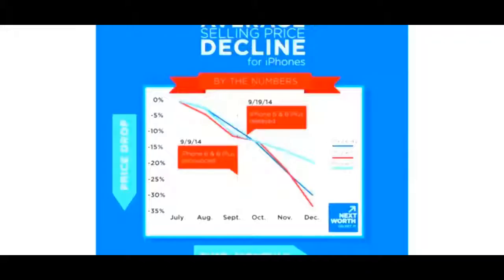iPhone 6S - 20 Things You Should Know Before Buying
iPhone 6S - 20 Things You Should Know Before Buying-iPhone 6S - 20 Things You Should Know Before Buying